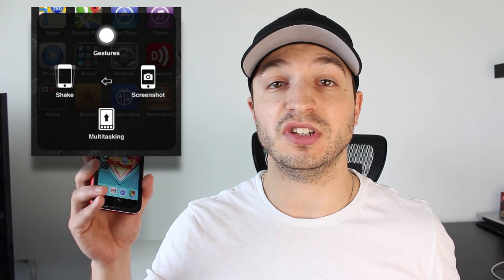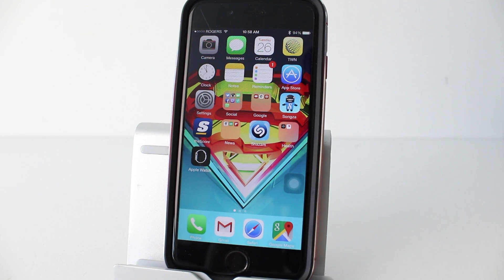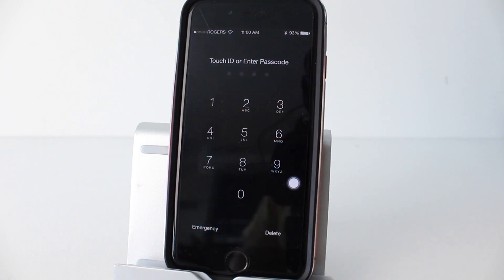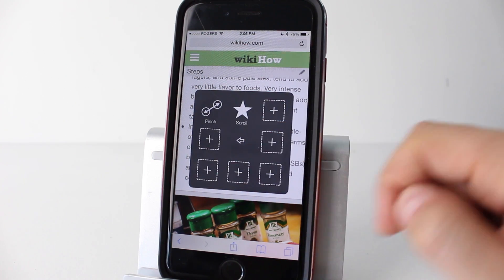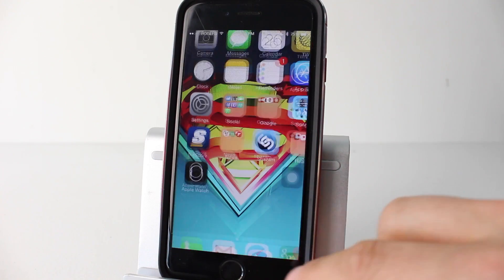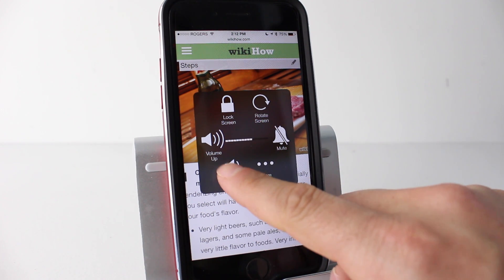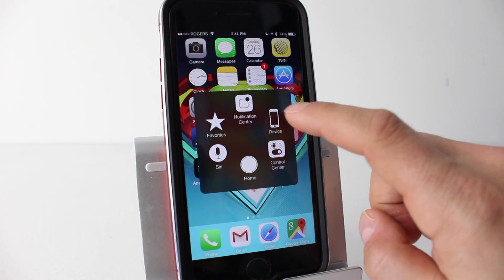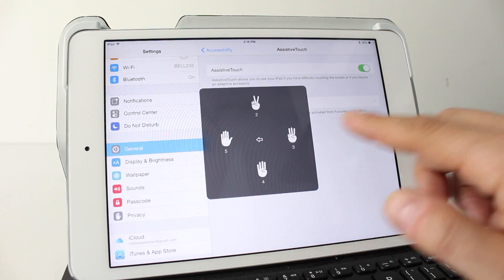How To Use Assistive Touch - iPhone 6, 6 Plus, iPad and iPod Touch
Here is how to use assistive touch on the iPhone 6, iPhone 6 Plus, iPad and iPod Touch. It should work the same with older devices running iOS 8 or above. If you have a broken lock or home button then assistive touch will help you with a digital home and lock button. I will also show you how to use assistive touch gestures.